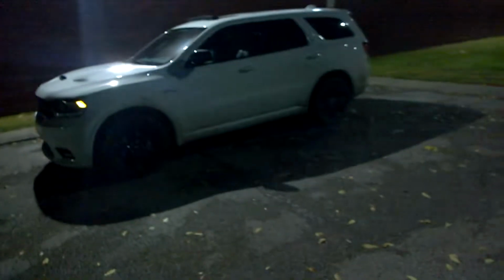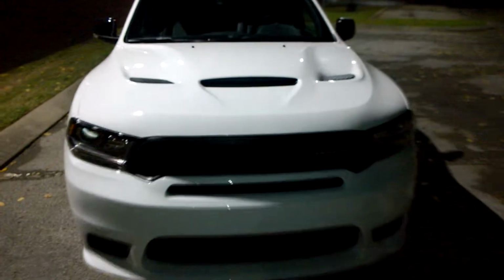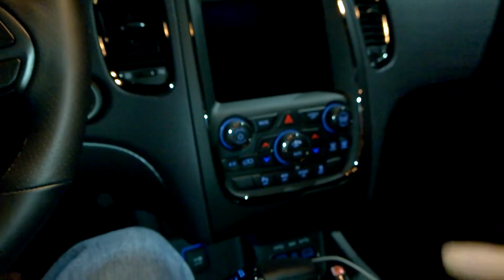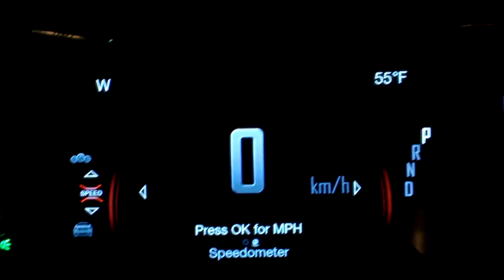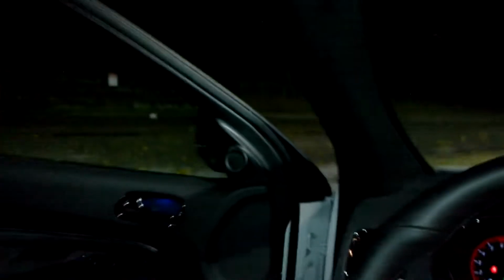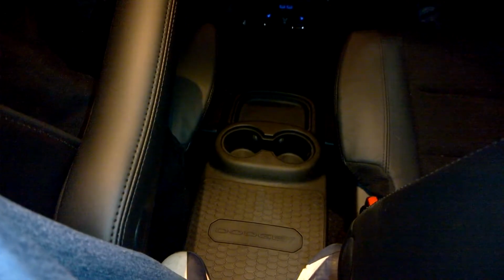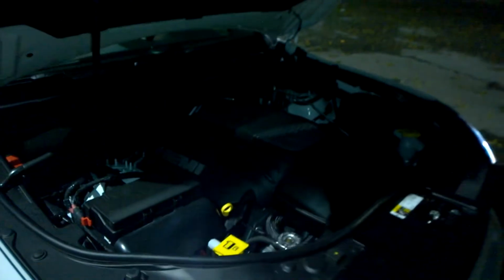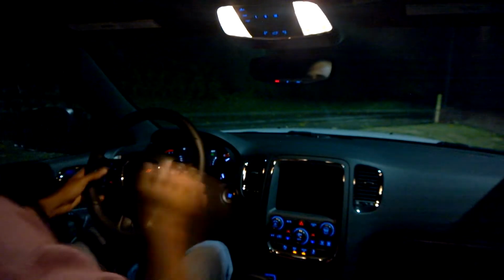MPOV: 2020 Dodge Durango R/T Review @ Night.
Recorded on October 27, 2019 with a Nokia Lumia 1020 phone. Edited on Vegas Movie Studio 11.